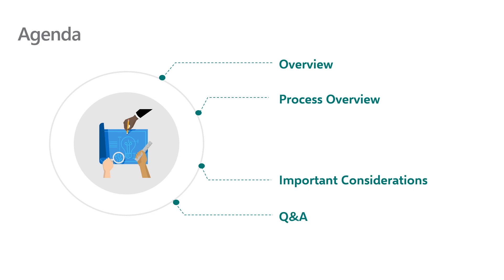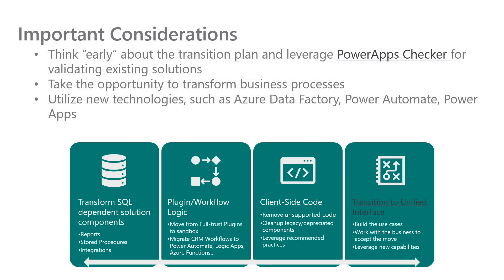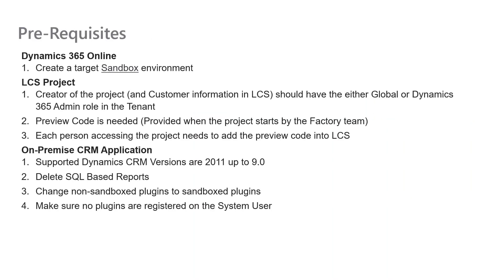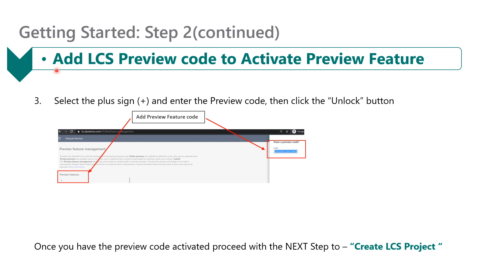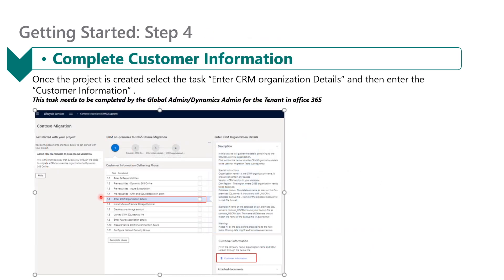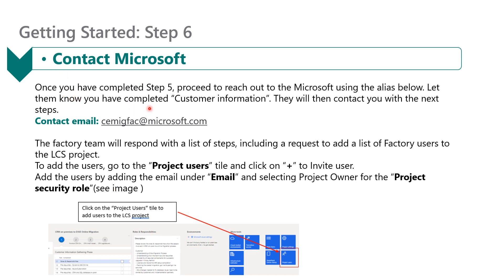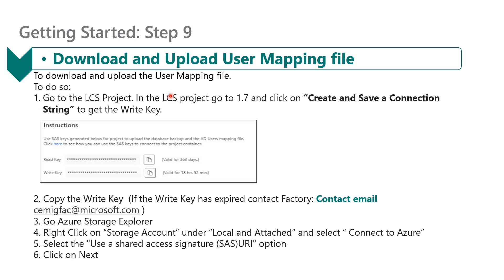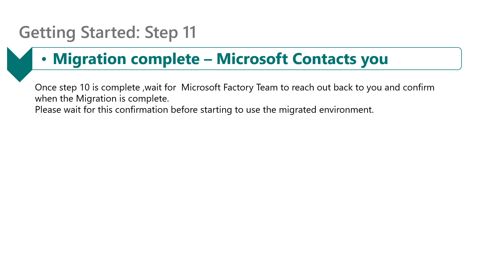On premises to Online Migration Factory Overview - TechTalk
The migration of an On-premises implementation to Online was never an easy task to achieve. The typical scenario would include not only the move and transformation of the customizations/solutions and integrations but also the time-consuming and challenging tasks of data migration. OP2OL Migration service provides a guided way to move CRM On-Premises instance to the Cloud without the need of reimporting the data and thus reducing time and costs. The video describes End to End migration process using the LCS tool with assistance of Microsoft Migration Factory.

Presenter: Arthur Chagonda